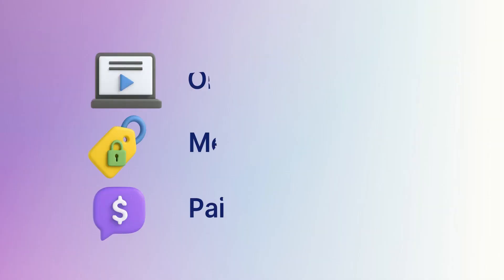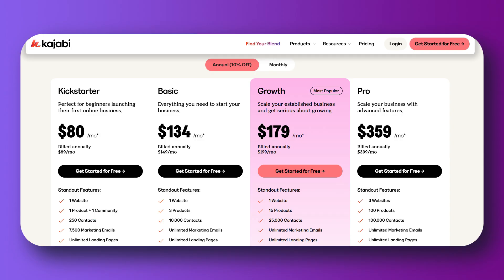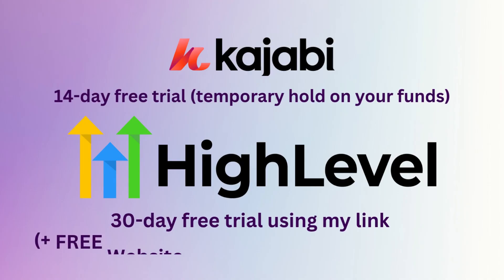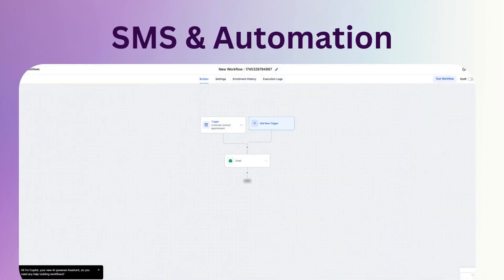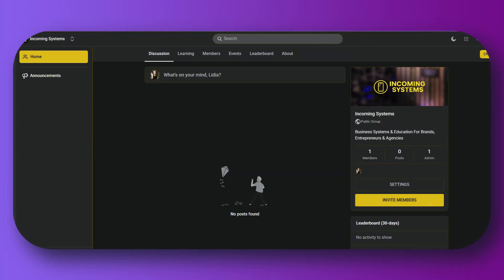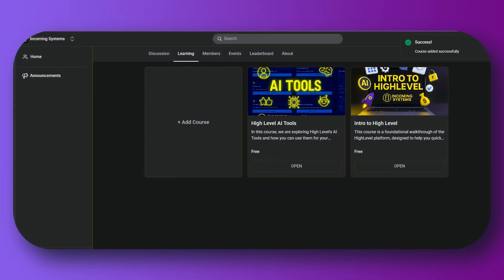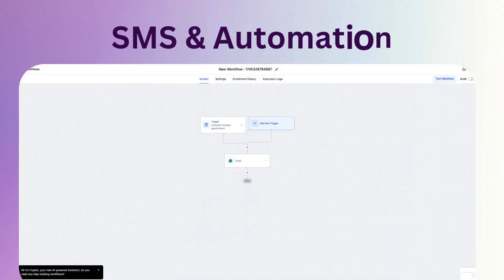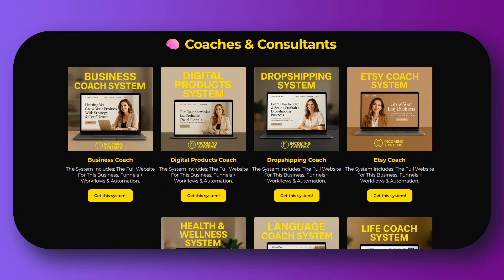Best Kajabi Alternative? Why Move EVERYTHING to HighLevel (This Will Convince You)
Thinking of launching an online course, membership site, or your own paid community?
You’ve probably looked into Kajabi — it’s one of the most popular “all-in-one” platforms for course creators. But is it actually the best option… or just the best marketed?

In this video, I break down Kajabi vs. HighLevel and share why you should switch — saving over $300/month while gaining more features.

We’ll cover:
✅ Pricing comparison
✅ Features, pros & cons
✅ Why HighLevel gives you more flexibility
✅ Step-by-step walkthrough of my setup
✅ How to build your course, community, funnels & automations in one place

Whether you’re a creator, entrepreneur, coach, or service provider, this video will help you decide which platform actually makes sense for your business.

📈 When joining, you get FREE access to our community of business owners, agency owners, and successful entrepreneurs. See you there!  💼🧠